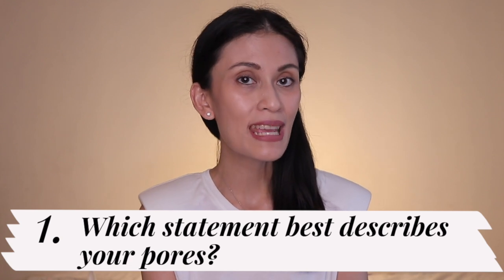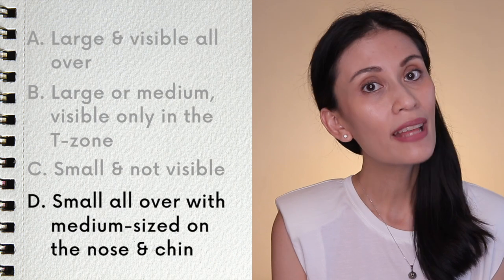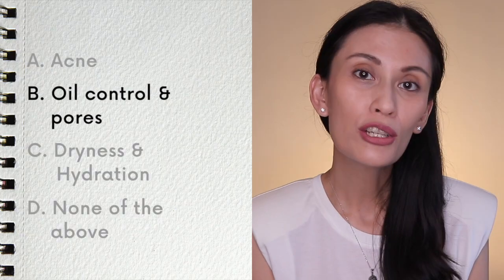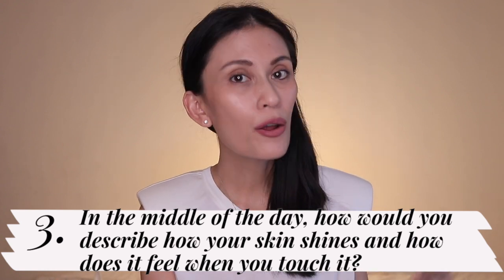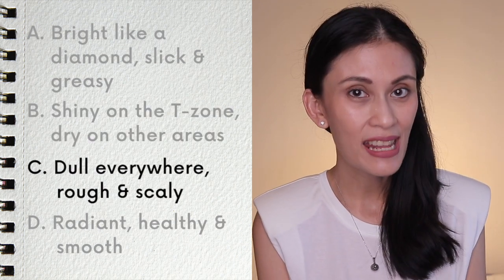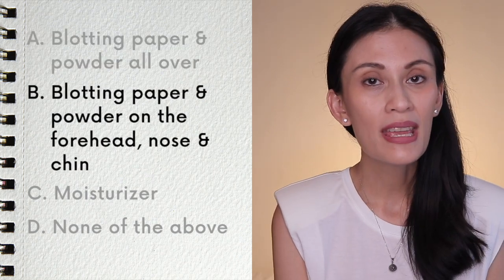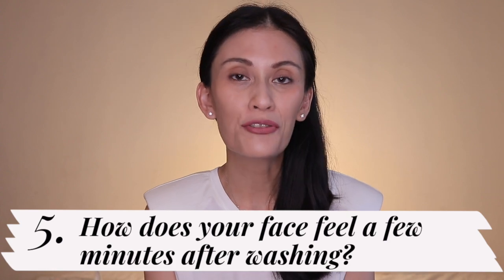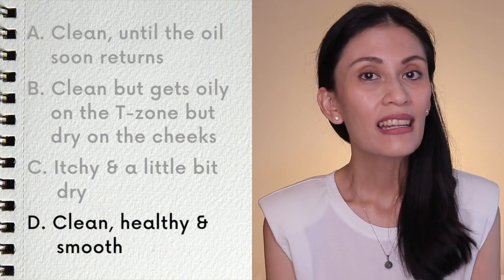Know the SKIN TYPE of your face - It's IMPORTANT! | Dr Gaile Robredo-Vitas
It's very IMPORTANT to know the SKIN TYPE of your face because it makes choosing your products and formulating your skin care regimen easier.

Your skin type will also guide you when it comes to proper application of products and treatments for your skin.

In this video,  we will try to determine what your SKIN TYPE is and I will also talk about each of them in detail and give some recommendations.

Everything in this video serves to educate and give information about anything related to skin and skincare and shall in no way take the place of a proper consultation with an expert such as a board-certified dermatologist.